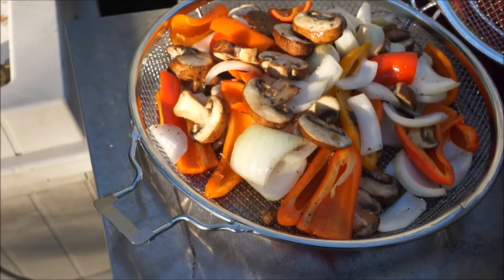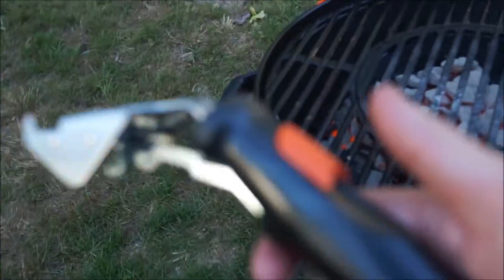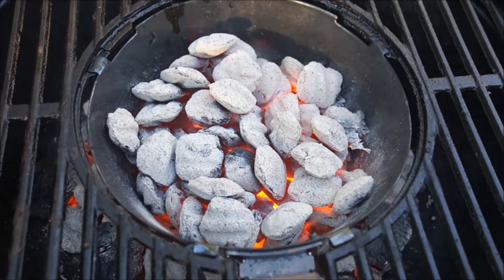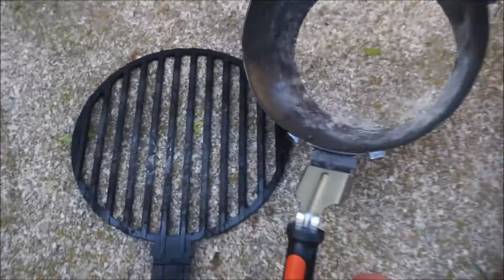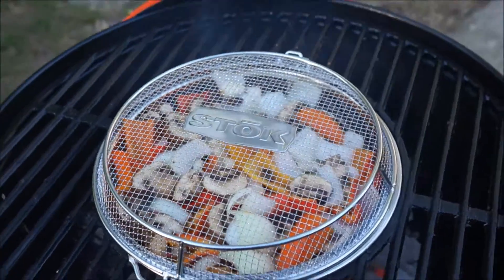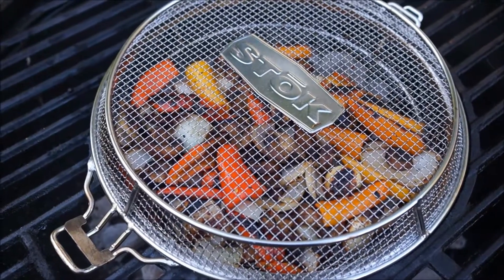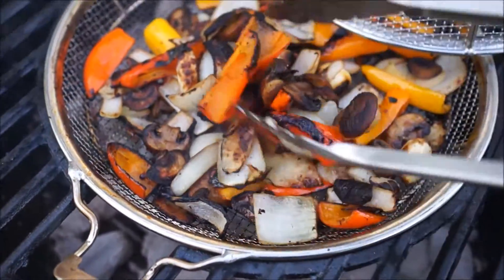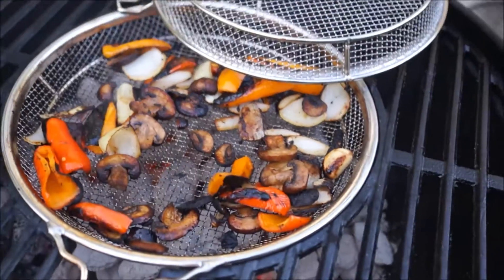STOK Stainless Steel Grilling Basket Review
To Purchase
Grilling Veggies With the STOK Stainless Steel Grilling Basket Insert